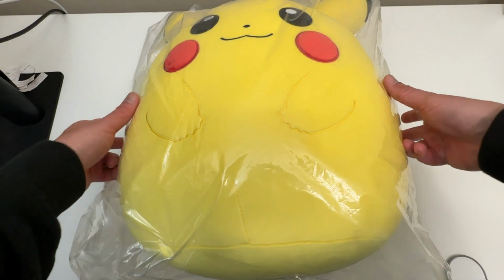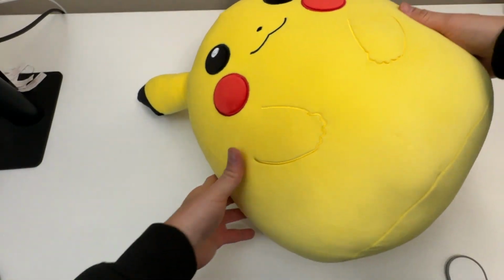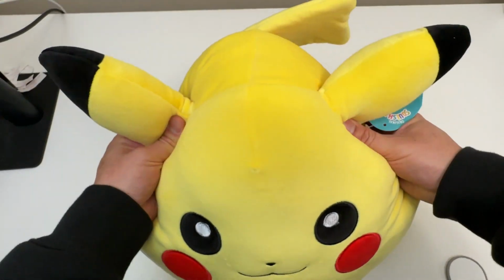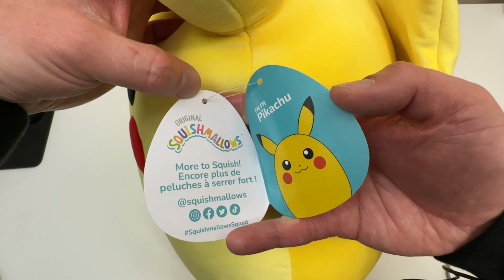Pikachu Squishmallows Unboxing!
Unboxing Squishmallows Pokemon 14-Inch Pikachu Plush - Add Pikachu to Your Squad, Ultrasoft Stuffed Animal Large Plush, Official Kelly Toy Plush. Enjoy!

MY SETUP
Standing Desk
Standing Desk Mat